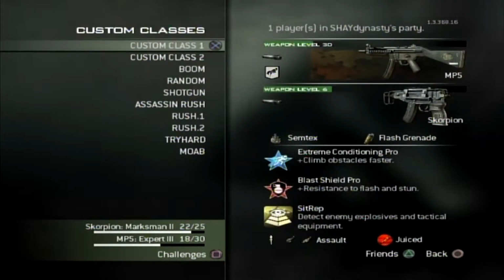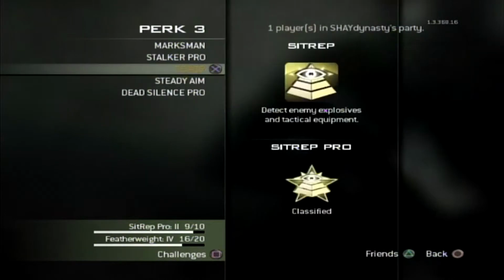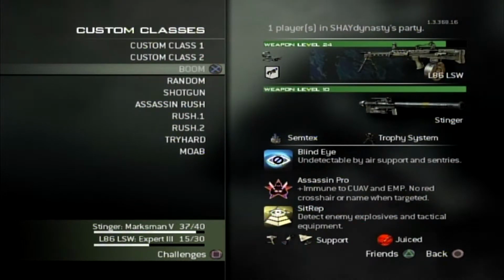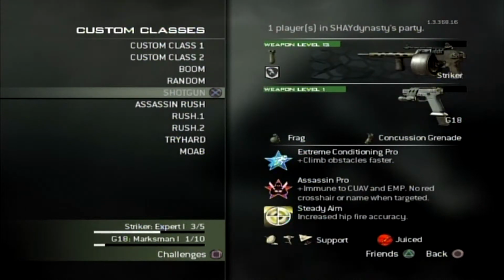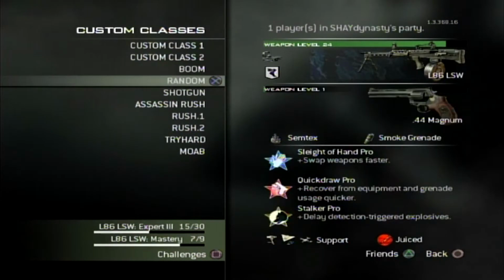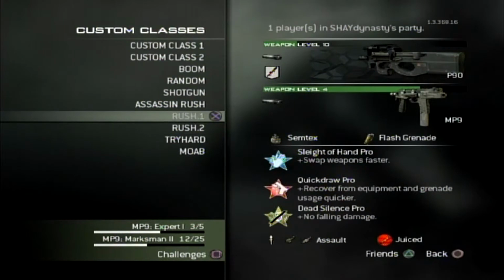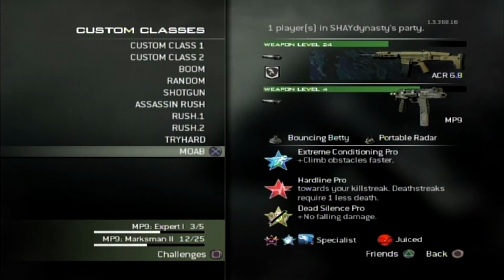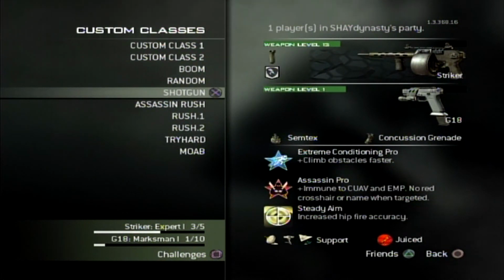My MW3 Class Setup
Hopefully you guys find this helpful!